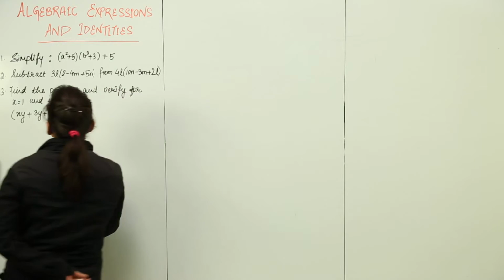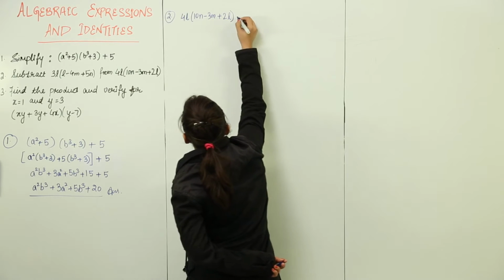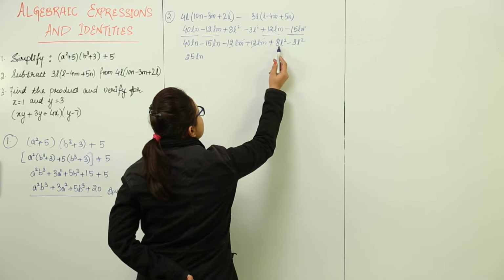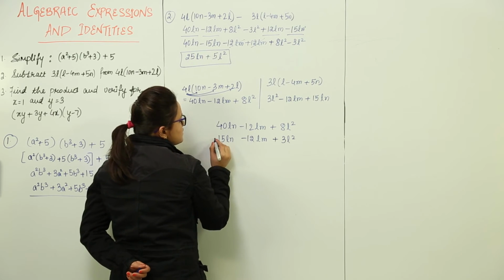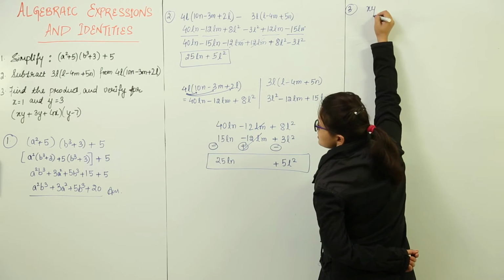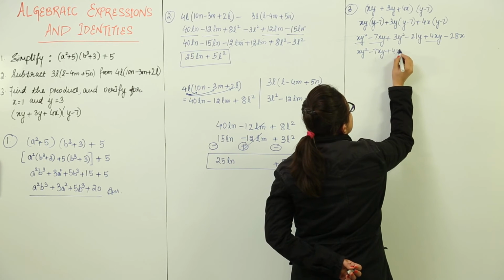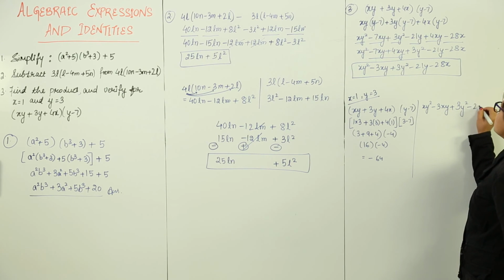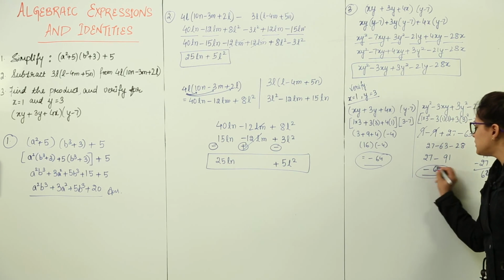Best Online Lecture l CBSE CLASS 8 | MATHS | CHAPTER 9 | ALGEBRAIC EXPRESSIONS AND IDENTITIES l L68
ALGEBRAIC EXPRESSIONS AND IDENTITIES.( CBSE Class 8 ) have been explained in this bullet course and each and every minute detail has been covered so that students have a thorough understanding and can deal with any question based on this topic.